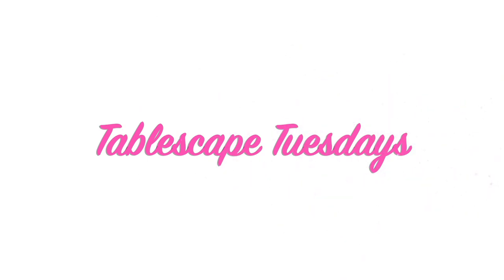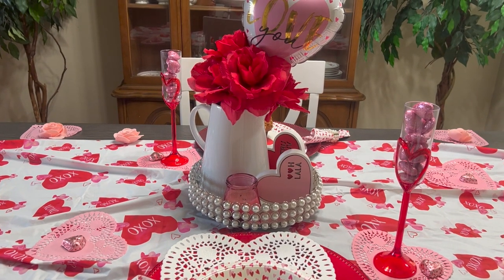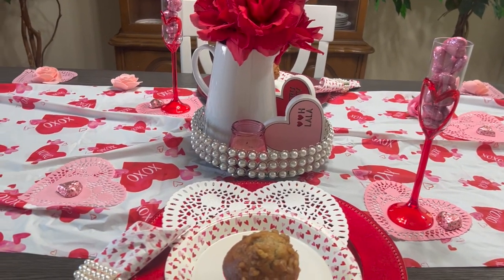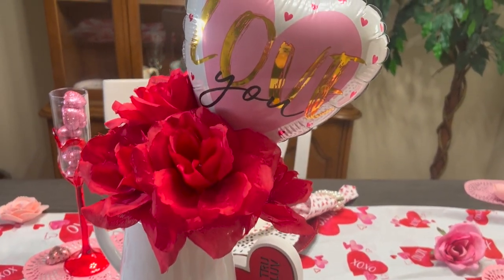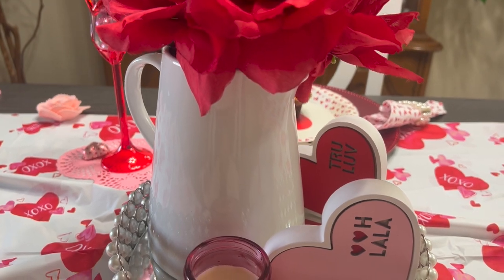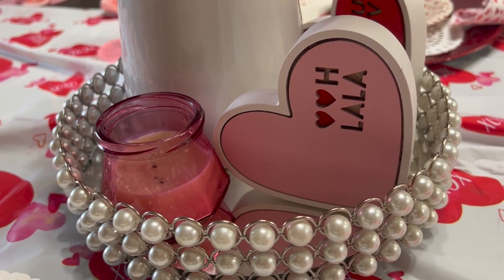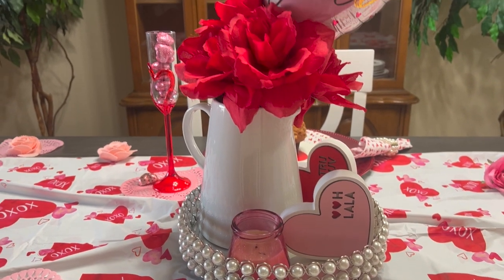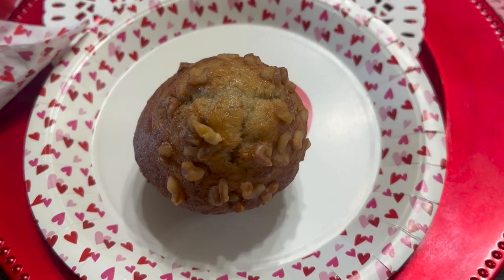Valentines Table For Two 🌷🌹I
Tablescape Tuesdays 24, Valentines Table For Two, Valentine Tablescape,
Home Decor, Valentine Table Decor, Decorating With Pink And Red Valentine Decor, Styling A Pink And Red Valentine Table For Two, Interior Decorating, Decorating with Jazigreen

Want to know how to set a Valentines table for two? Keep watching!

Hosts:
Ladies of Elegance

$Jazigreen7

     With Me??